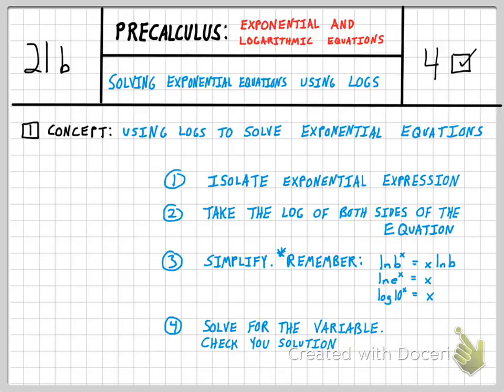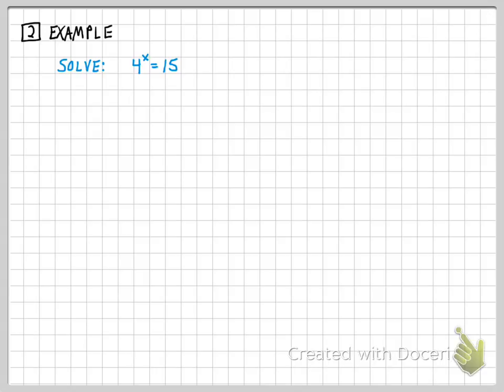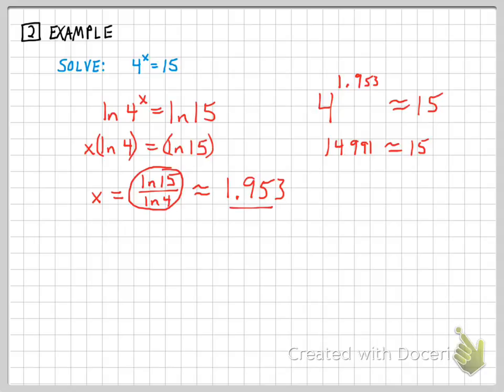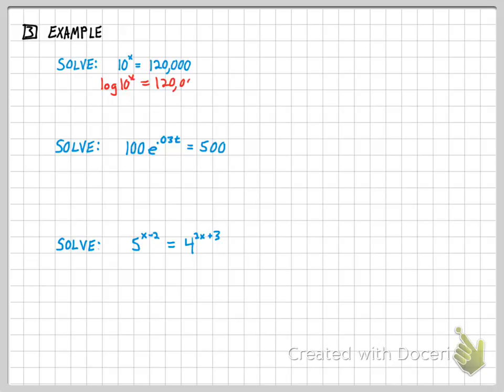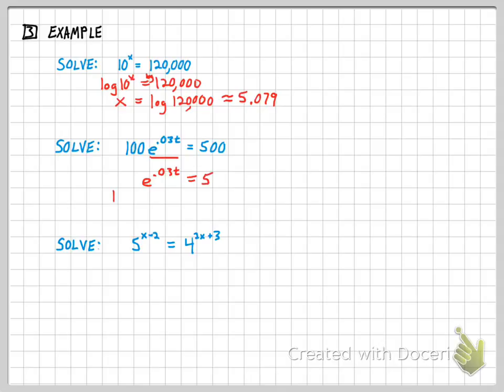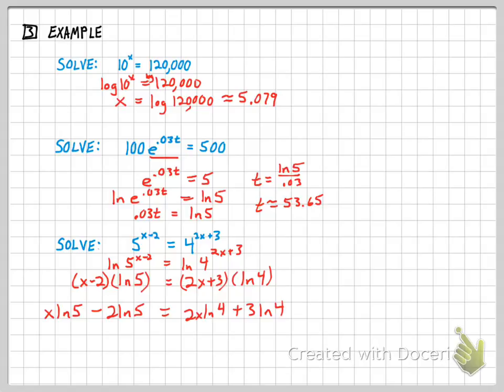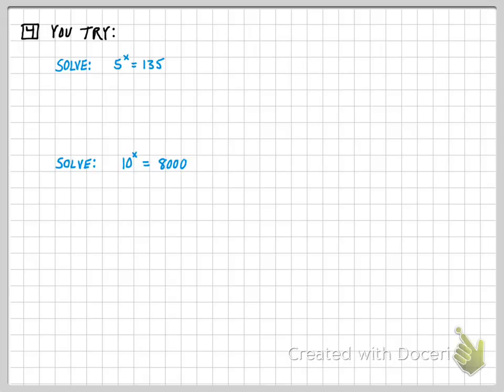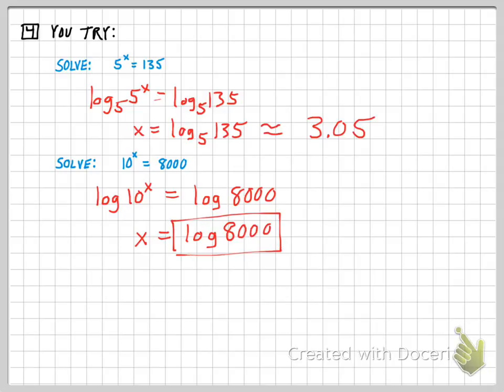Nate Miller - Precalc 21b